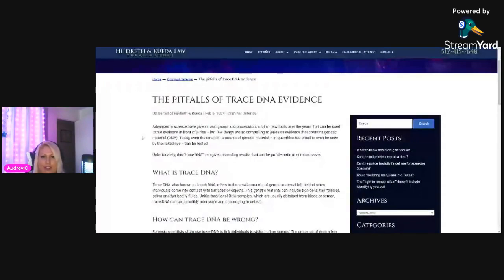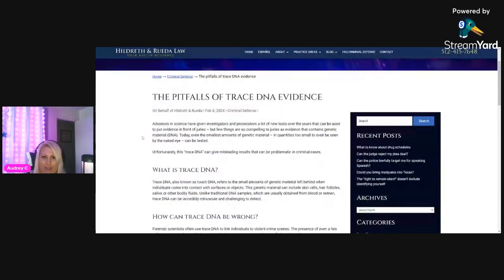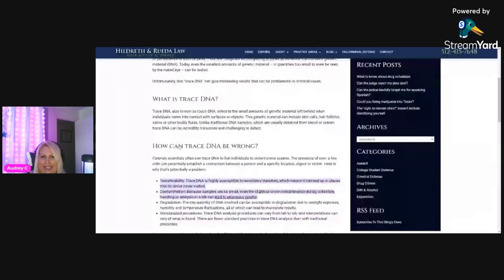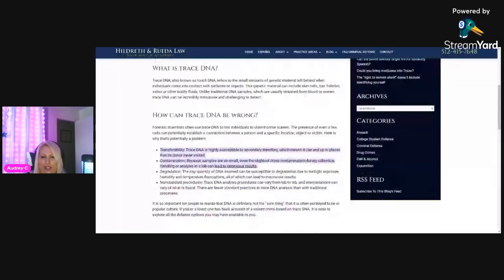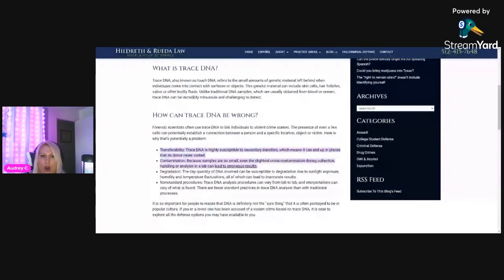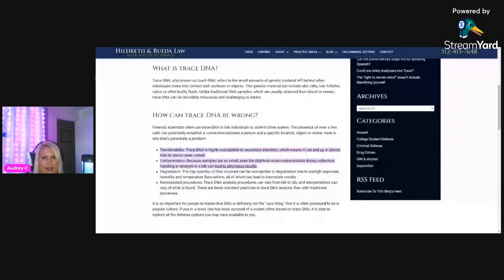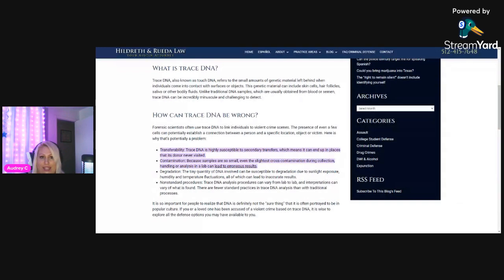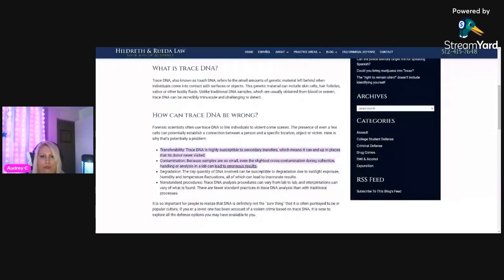IDAHO4 | How Trace DNA Can be Wrong!